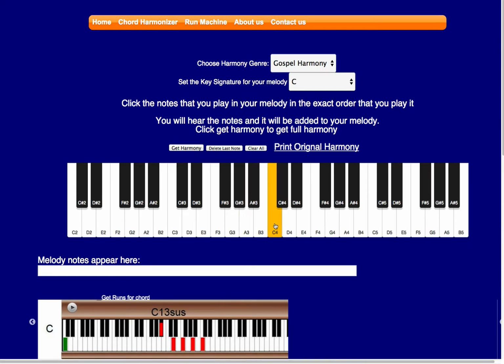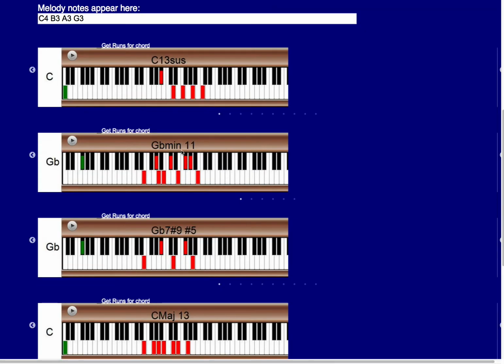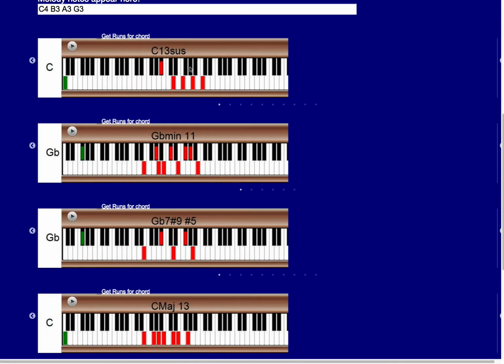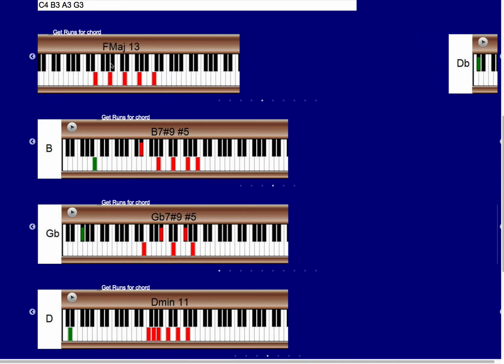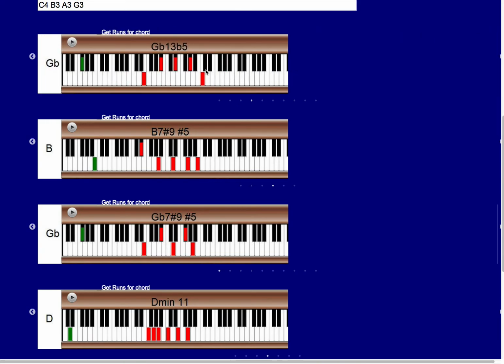Harmony Wizard - Jazz -Gospel- Contemporary - Never need Music Again